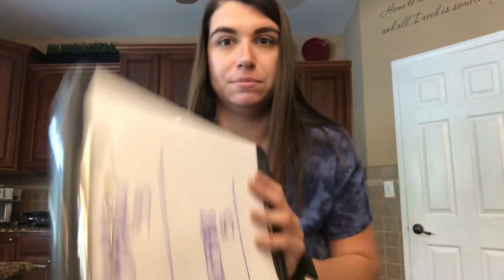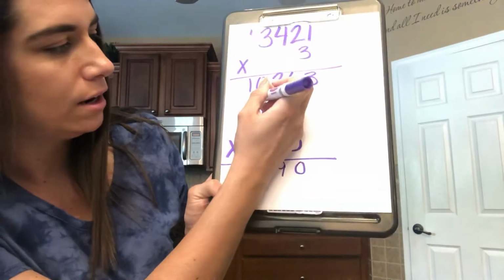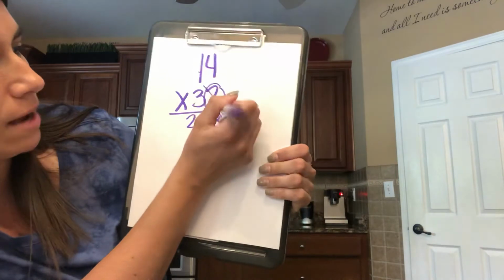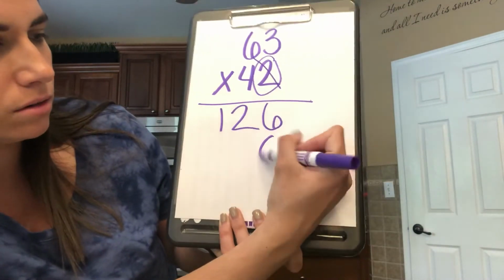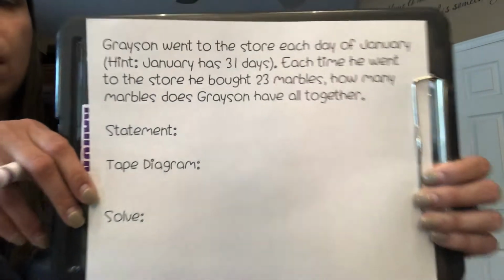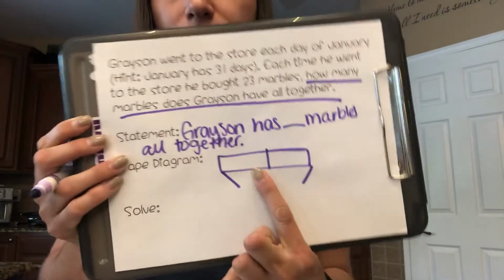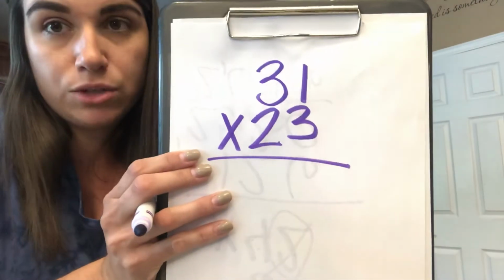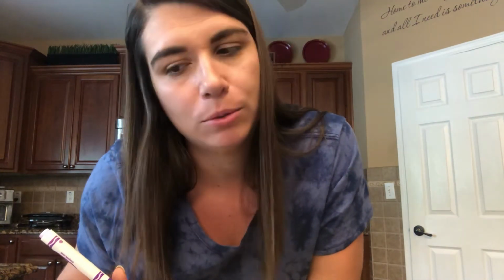Day 25 Math - Multiplication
Today we have four standard algorithm problems and one word problem! Don’t forget to pause and solve first!